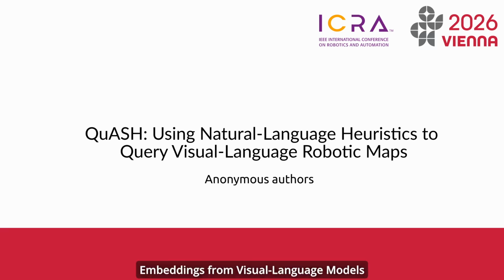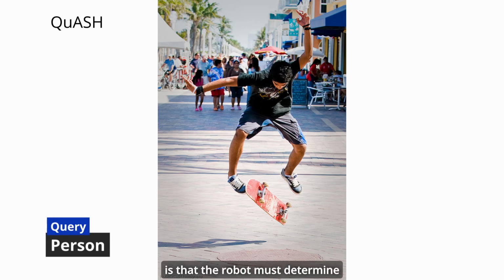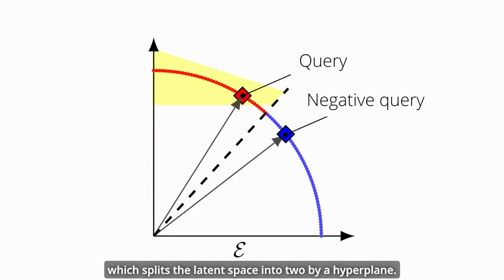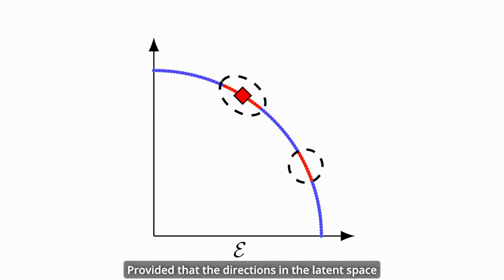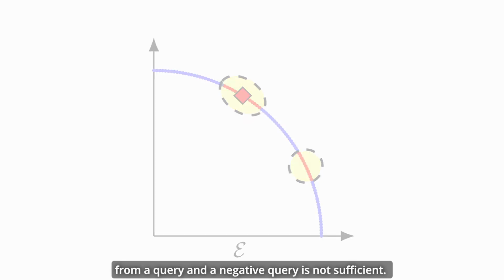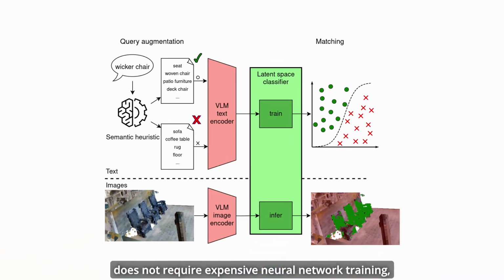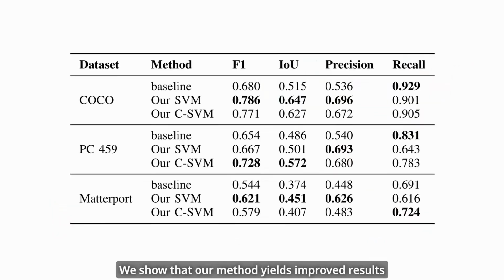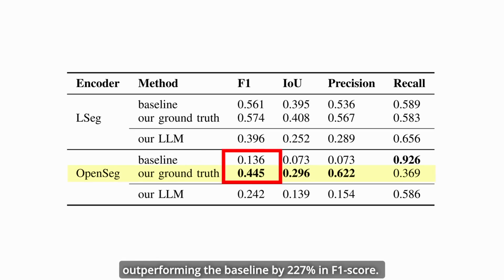QuASH: Using Natural-Language Heuristics to Query Visual-Language Robotic Maps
Matti Pekkanen, Francesco Verdoja, and Ville Kyrki
School of Electrical Engineering, Aalto University, Espoo, Finland
Submitted to ICRA 2026

Abstract:
Embeddings from Visual-Language Models are increasingly utilized to represent semantics in robotic maps, offering an open-vocabulary scene understanding that surpasses traditional, limited labels. Embeddings enable on-demand querying by comparing embedded user text prompts to map embeddings via a similarity metric. The key challenge in performing the task indicated in a query is that the robot must determine the parts of the environment relevant to the query.

This paper proposes a solution to this challenge. We leverage natural-language synonyms and antonyms associated with the query within the embedding space, applying heuristics to estimate the language space relevant to the query, and use that to train a classifier to partition the environment into matches and non-matches.
We evaluate our method through extensive experiments, querying both maps and standard image benchmarks. The results demonstrate increased queryability of maps and images. Our querying technique is agnostic to the representation and encoder used, and requires limited training.